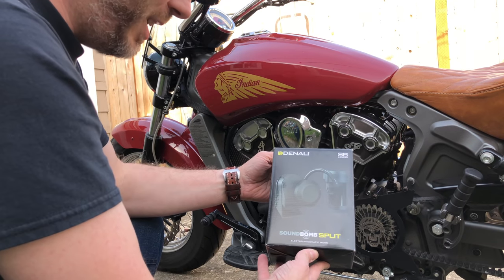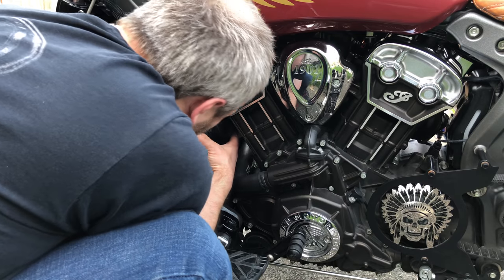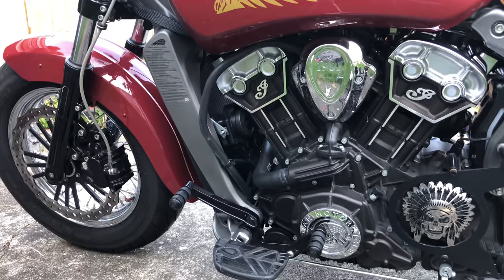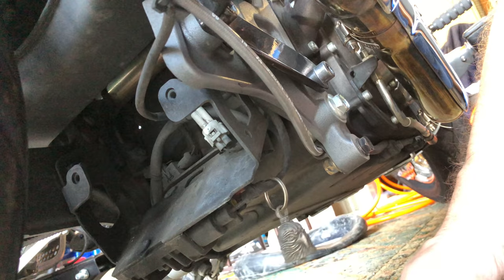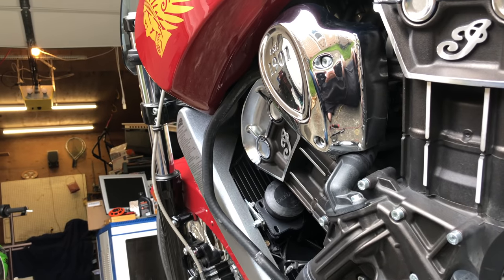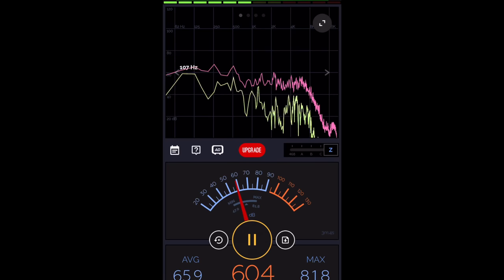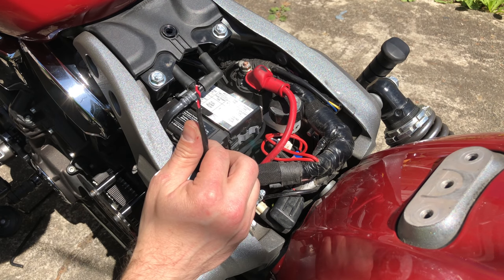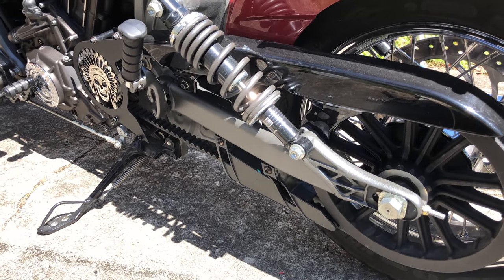Indian Scout - Louder Horn Installation!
How-To: Install a Denali Soundbomb on your Indian Scout. I ordered the "Split" version, where the compressor is seperate. Follow along and see the interesting place I found to hide the compressor.